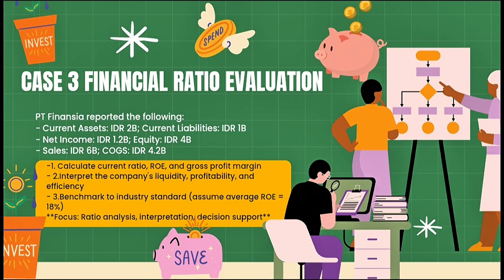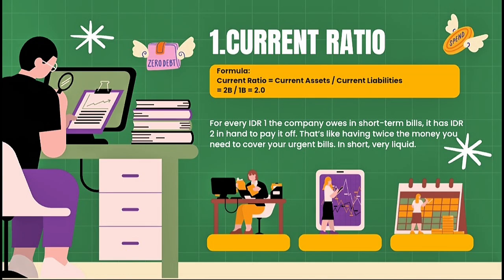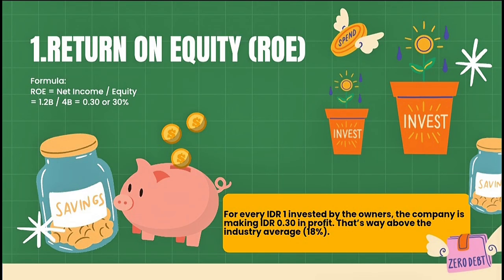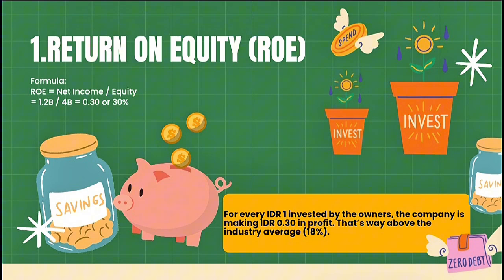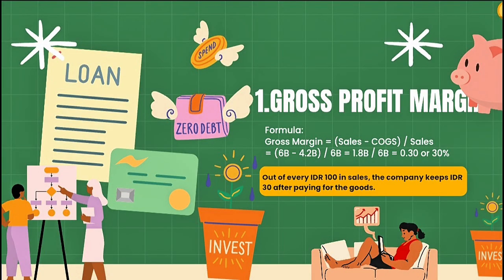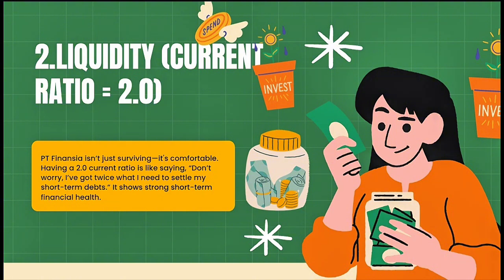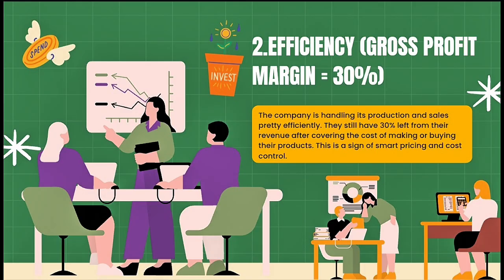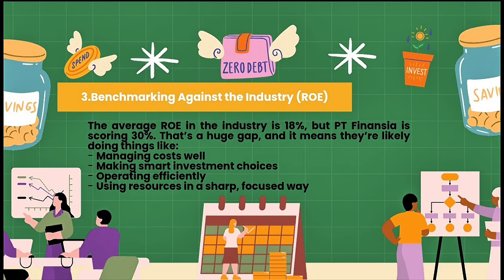FINANCIAL MANAGEMENT - CASE 3 || GROUP 12 || FINAL EXAM